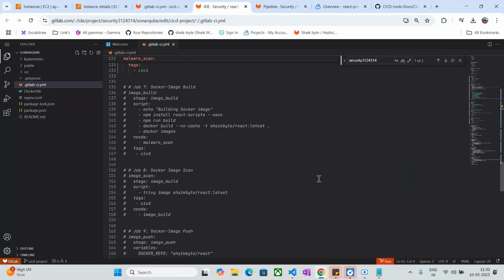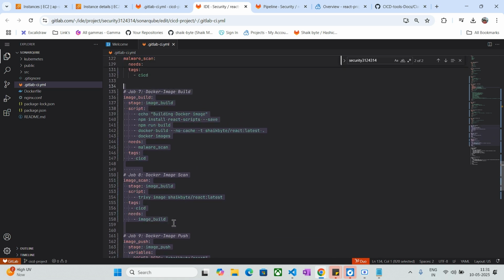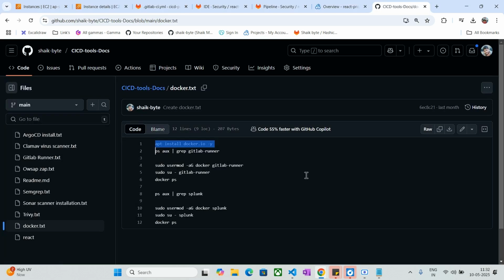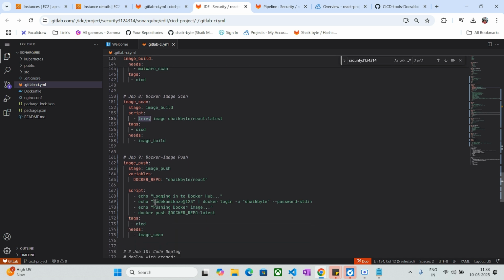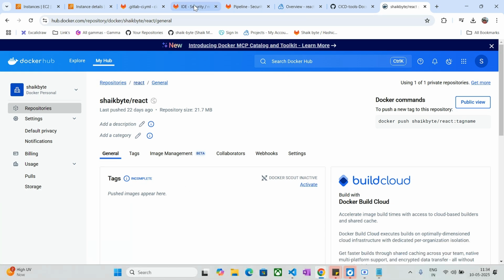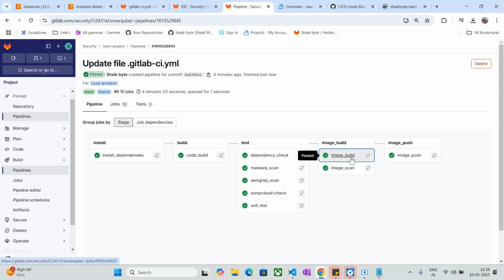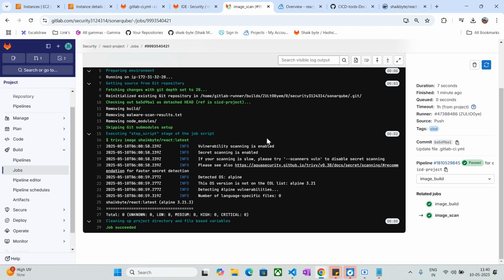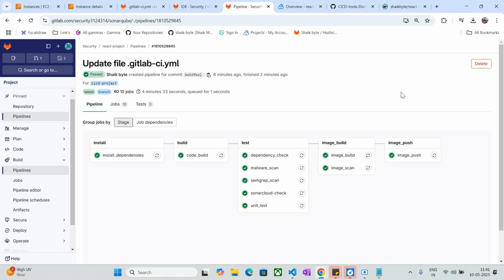DevOps CICD Pipeline (6) Docker image build & trivy Scan telugu Gitlab | ‪@CodeKamikaze‬